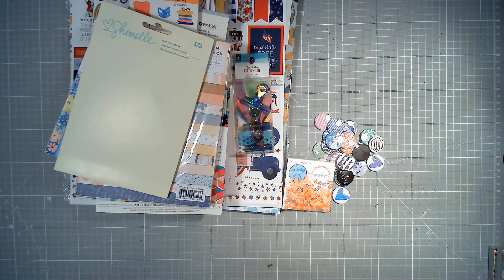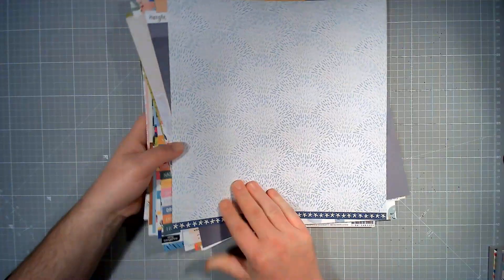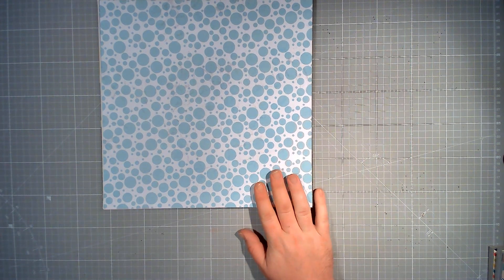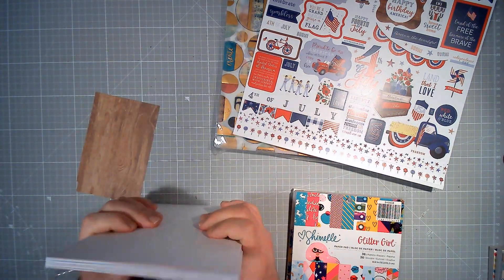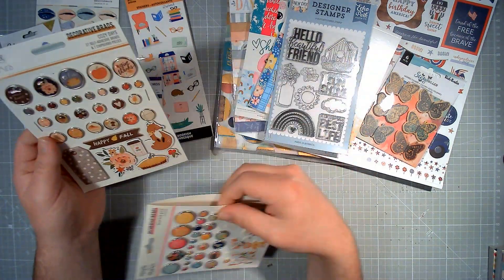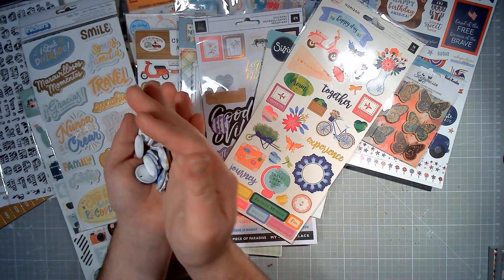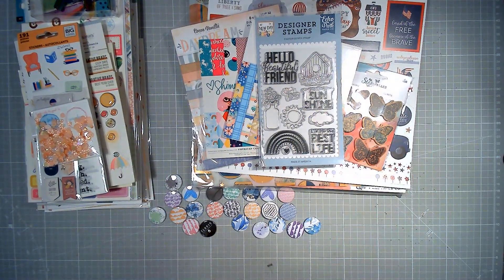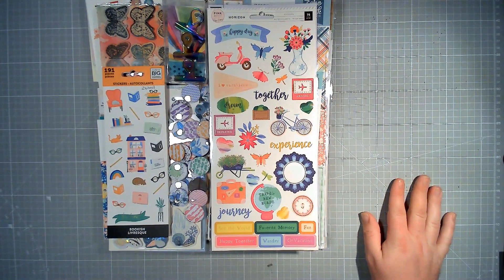August 2023 RAK Giveaway || Bundle of Scrappy Goodies Free GIVEAWAY! || Paper & Embellishments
Thank you for being part of my YouTube Scrappy Life. It’s been a rollercoaster experience and 2023 has been quite the ride so far with lots going on lately in my personal life.

To say thank you for being here and being so supportive with comments, likes, subscribing and watching my content, I’d like to give you the opportunity to WIN a RAK GIVEAWAY.

There’s a BIG bundle of 12x12 Papers, 6x6/6x8 Paper, Stickers and Embellishments from the likes of Shimelle, Vicki Boutin, Paige Evans, Cocoa Vanilla Studio, American Crafts, Echo Park and MORE.

Rules:
1. One winner. Chosen at random. My decision as to the winner will be final.
2. To be entered you must be a subscriber (at time of entry, time of giveaway close, time of draw and time of package dispatch).
3. To be entered you must LIKE THIS VIDEO and COMMENT ON THIS VIDEO telling me “Who is your favourite scrapbook product designer or manufacturer and why”
4. Closes 12 Midnight BST on Monday 7th August 2023 after which entries will not be counted.
5. Winner will be announced in a SHORT VIDEO DRAW on or around Tuesday 8th August 2023.
7. No purchase or payment necessary. I will cover postage and packaging.
8. Open worldwide.
9. I reserve the right to add, alter or change the giveaway RAK from that shown in the video where needed.
10. I reserve the right to re-draw a winner should a need to do so arise without justification.
11. This giveaway is a RAK - Random Act of Kindness to say THANK YOU for being part of my channel.